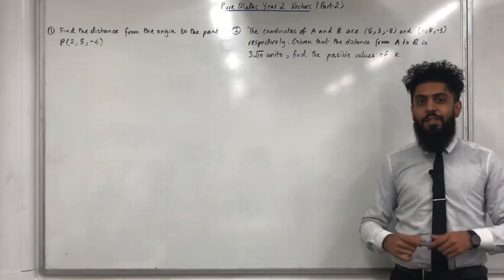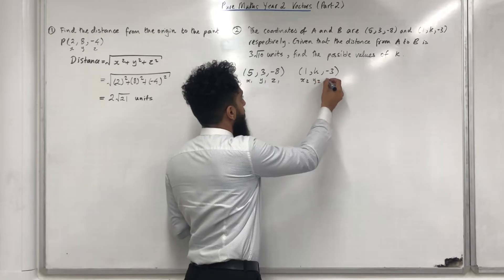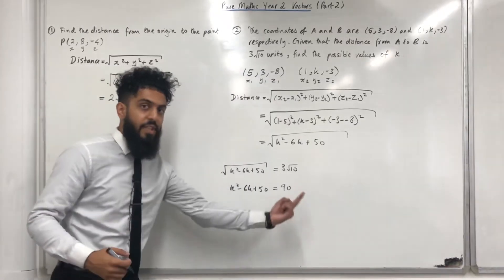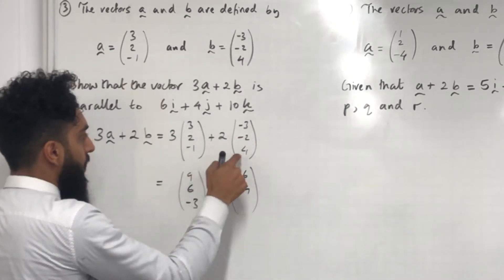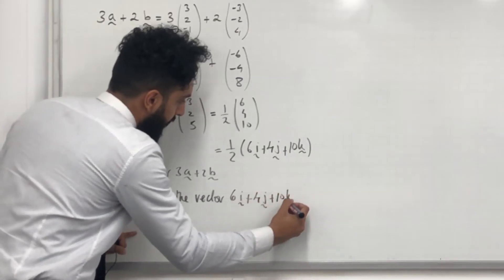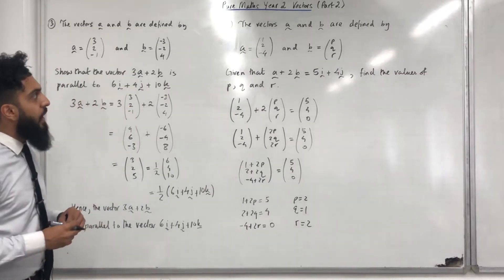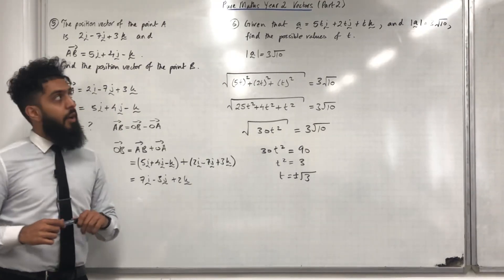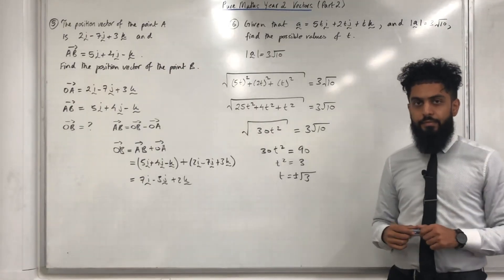Edexcel A-Level Maths: Vectors part 2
Pearson A-Level Maths, Pure year 2 Vectors.

In this video I cover a range of A-level exam question on vectors. This part 2 of the teaching video on year 2 vectors.